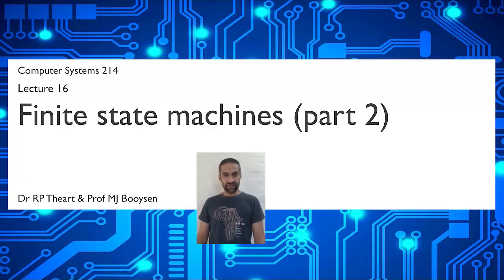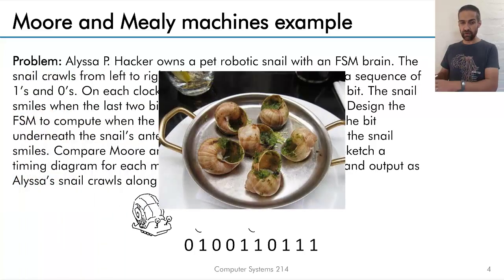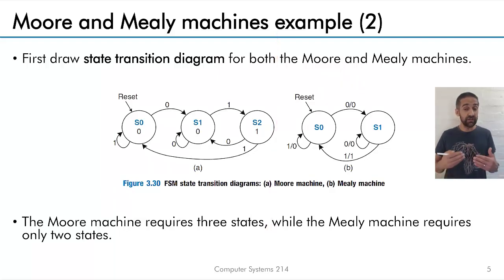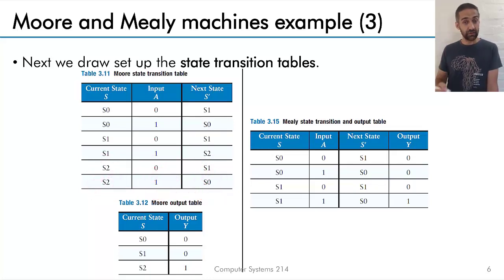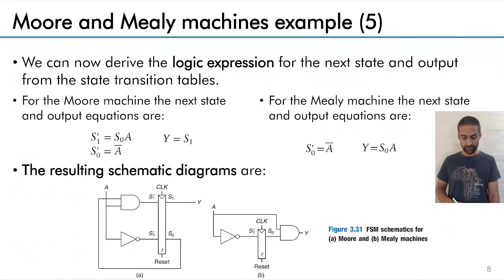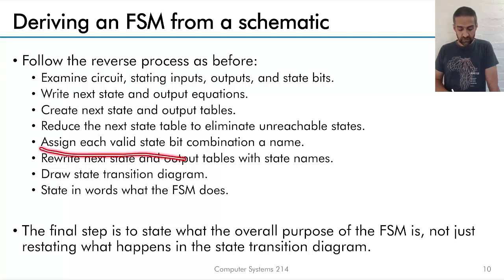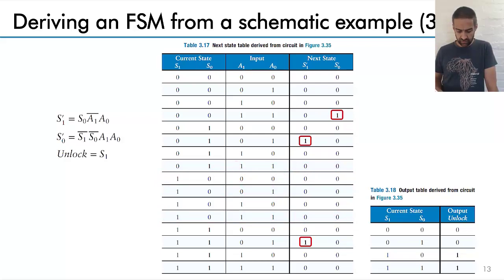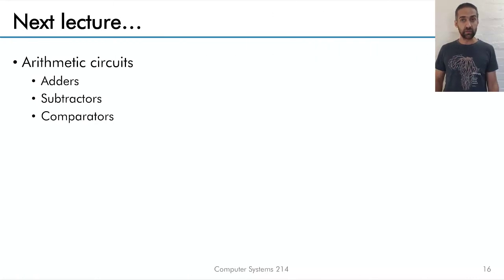Computer systems 214: Lecture16 Finite state machines part 2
Finite state machines (FSM) part 2.